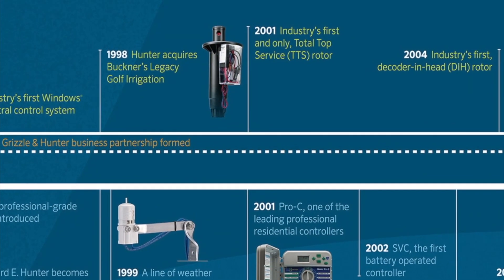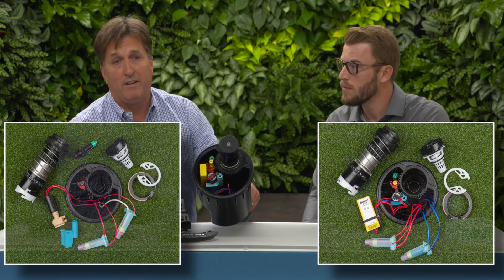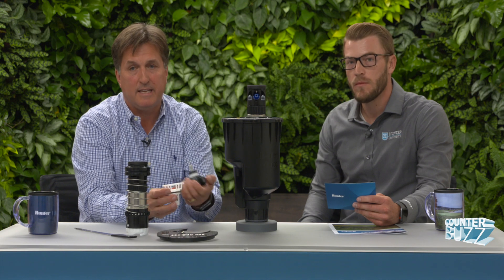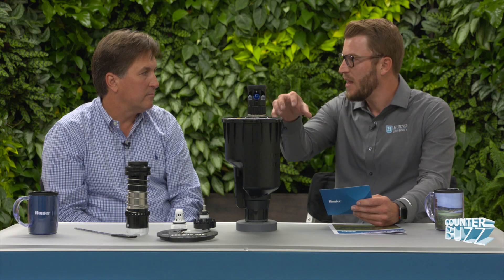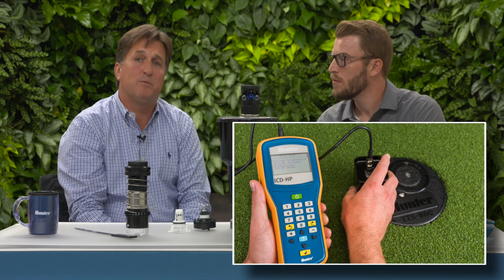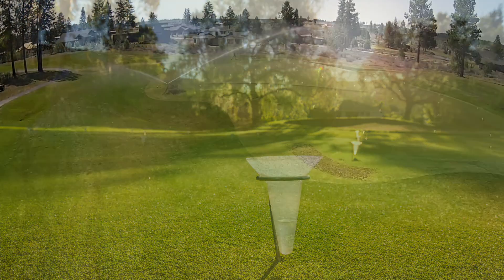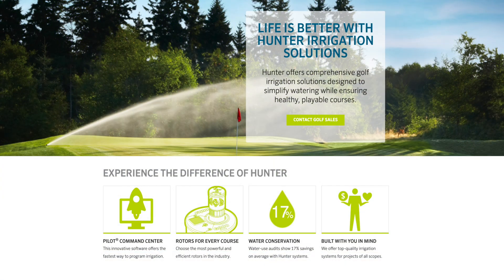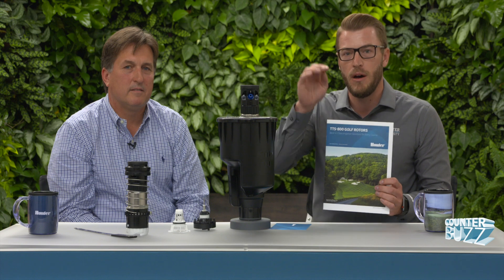TTS-800 Series Golf Rotors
In this Counter Buzz, learn all about the Hunter TTS-800 Series Golf Rotors.
0:41- New features and benefits of the TTS-800
2:13 - Everything is accessible from the top
3:20 - Benefits of two-way decoder technology
4:42 - Example of contractor in Texas who saved time and money
6:12 - Uniformity Challenge
8:20 - Success story of the uniformity challenge - $80k a year in water savings
9:18 - Benefits Summary
10:06 - Product development and listening to customers
10:37 - Take us up on the challenge.